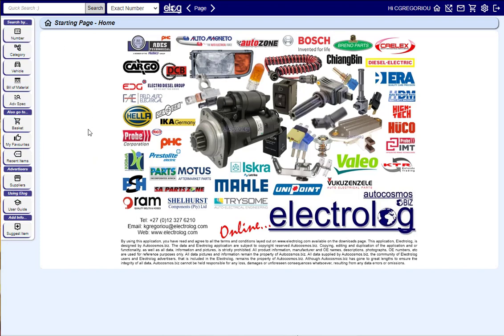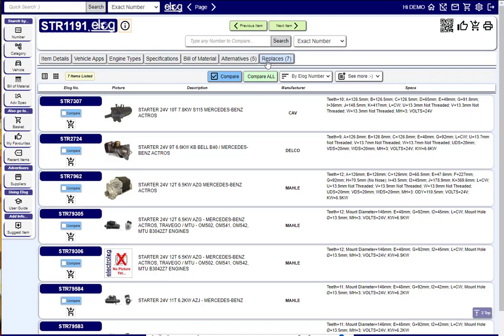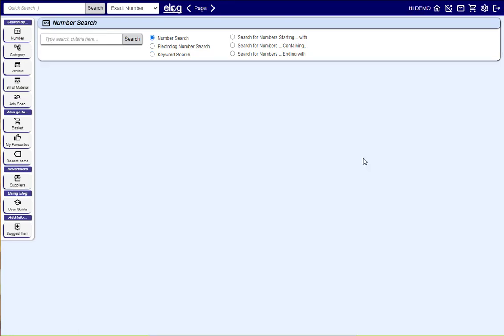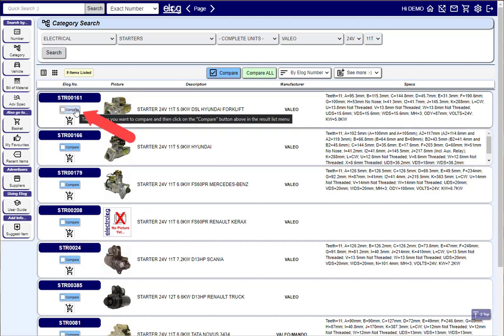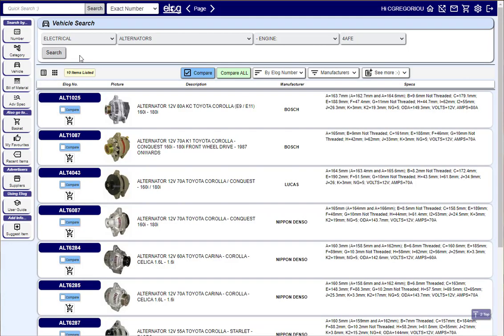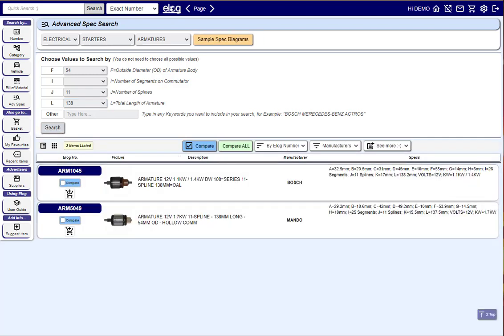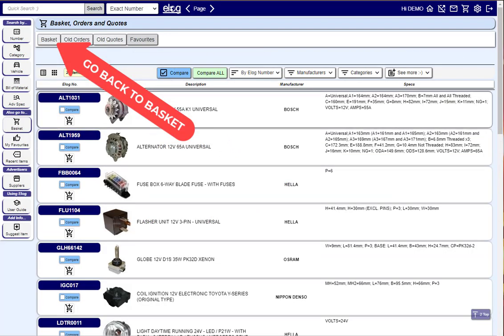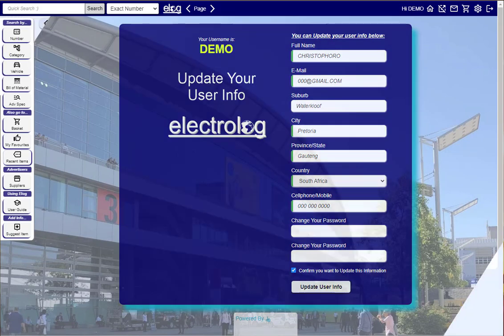00 - Complete Electrolog Online Tutorial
Watch this online tutorial to become a Pro at using your Electrolog.

Identify Auto Electrical Parts, FAST!

If you like our video, give it a thumbs up so we know.

You are welcome to comment if you have something to say... We do want to know if we are adding value for all our users :-)

Happy Electrologging...!!!